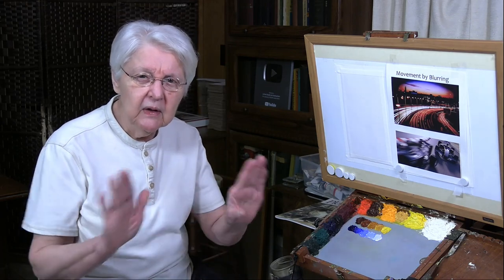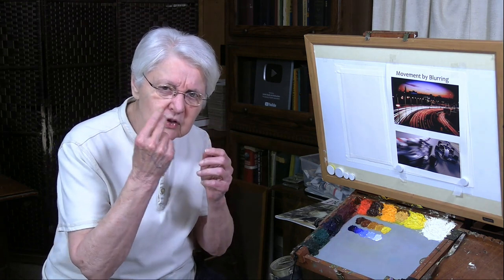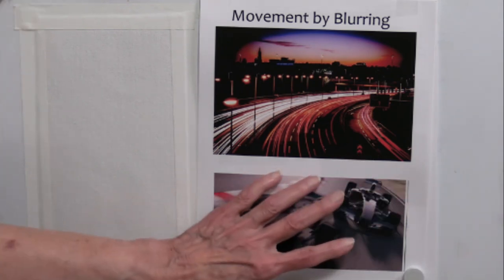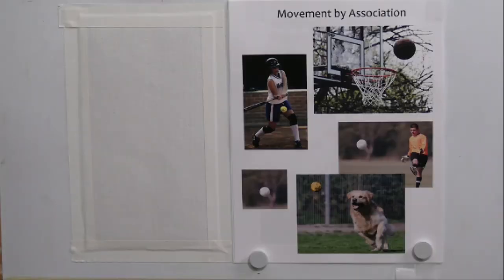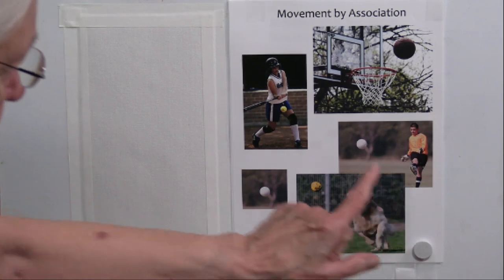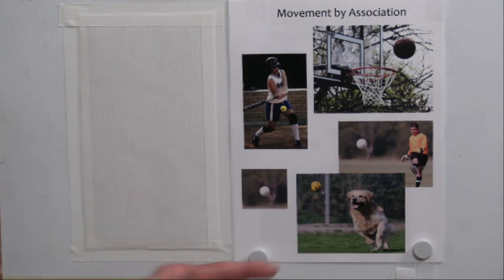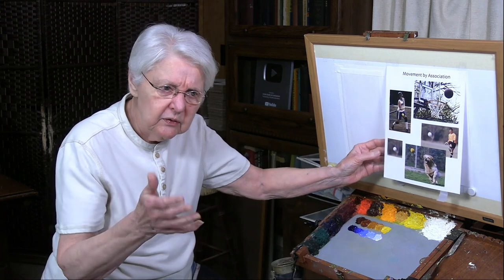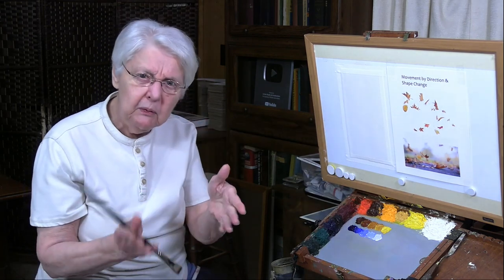Quick Tip 434 - Ways of Capturing Motion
Artist/art teacher Dianne Mize demonstrates several ways to add the look of motion to your paintings.